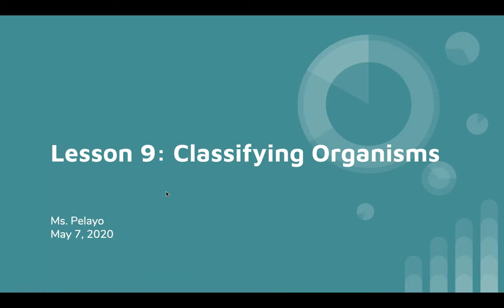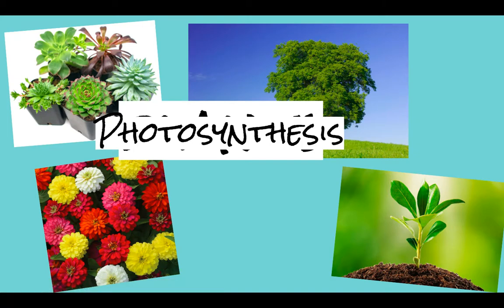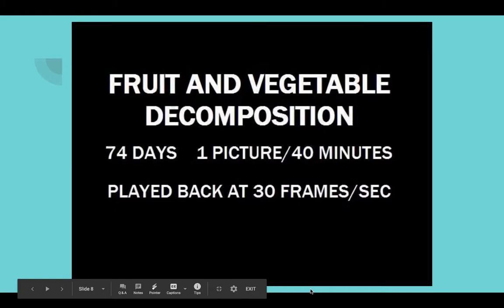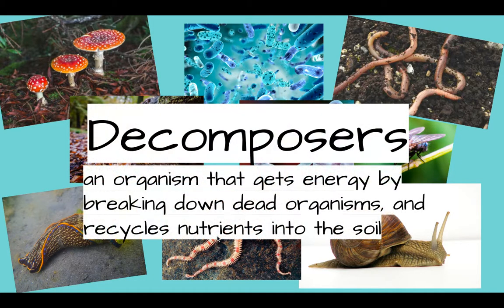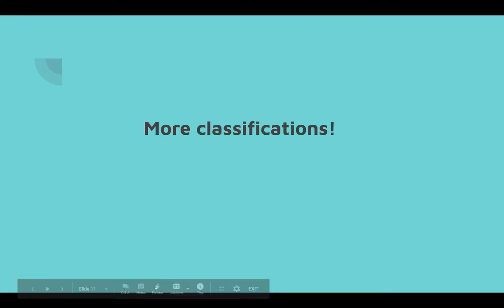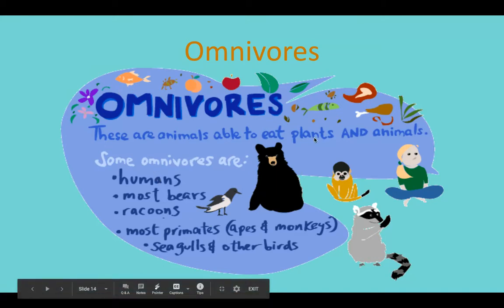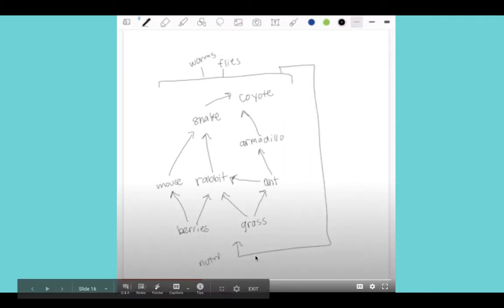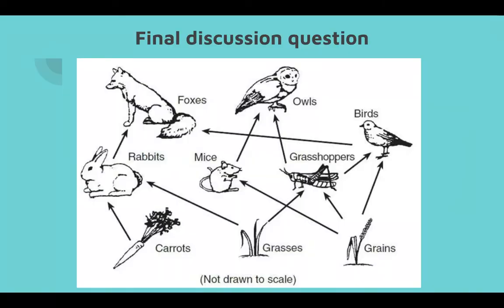Lesson 9: Classifying Organisms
Classifying organisms in a food web